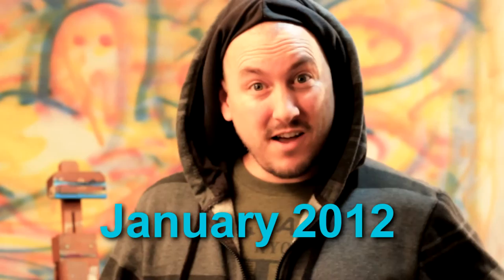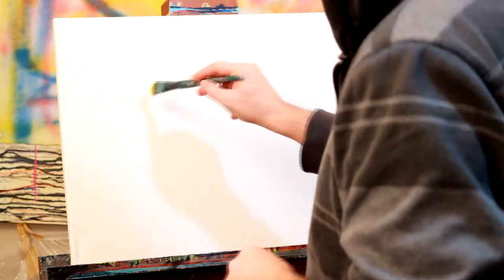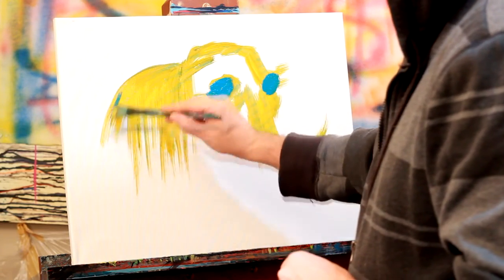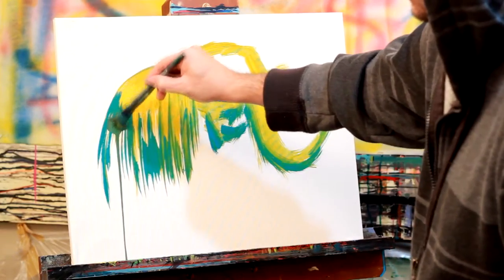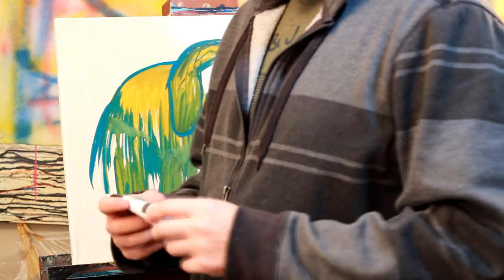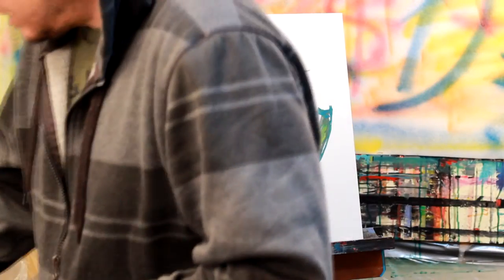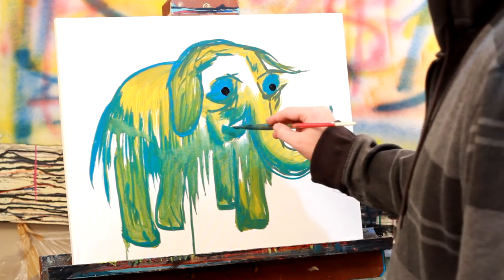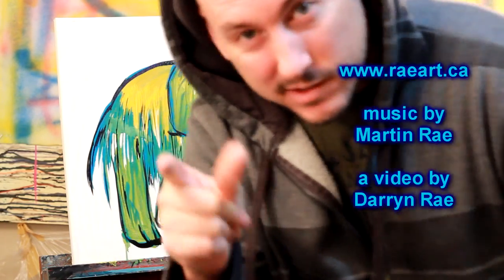How to Paint a WOOLLY MAMMOTH with ACRYLIC paints by RAEART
happy new years! this is my first video of 2012!